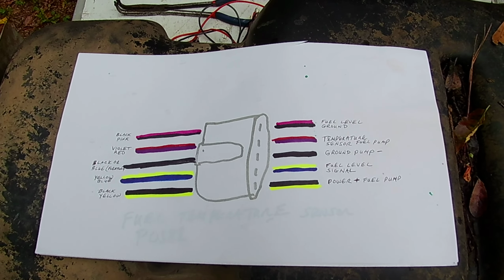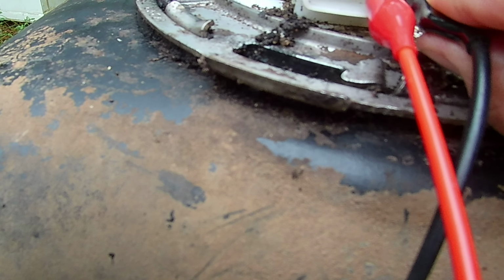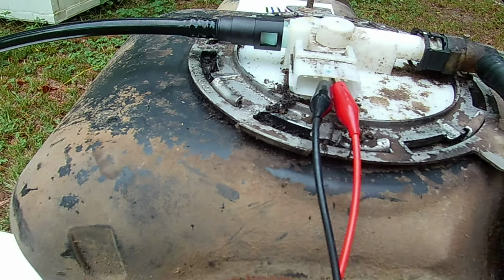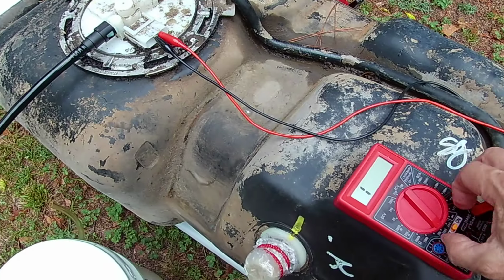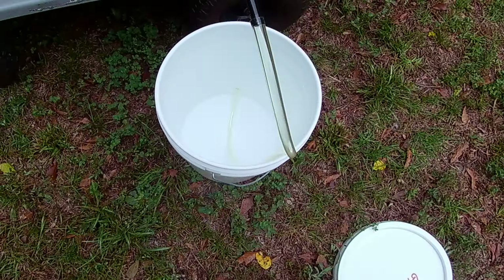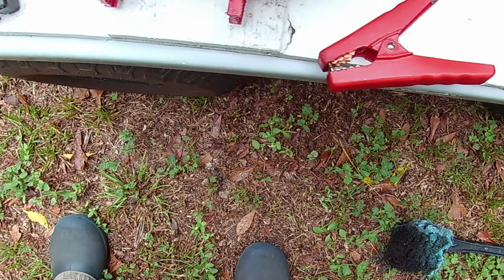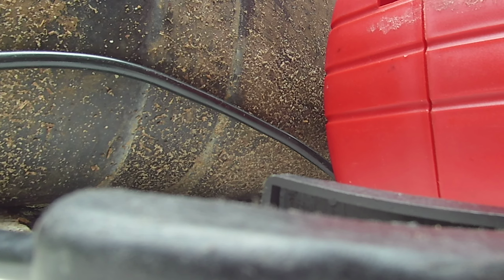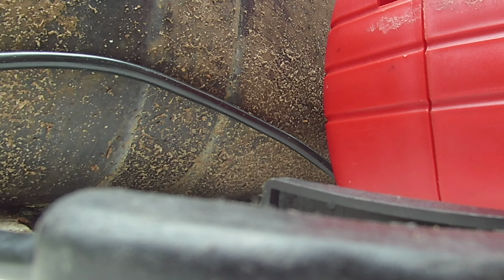Nissan Titan Fuel pump wires Fuel Sending Unit Battery operating fuel pump 9 4 2023